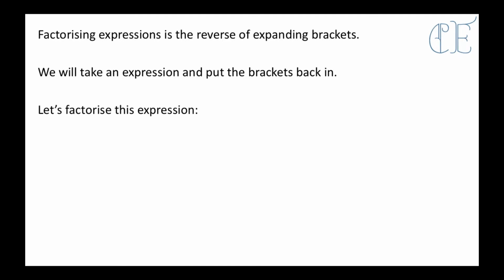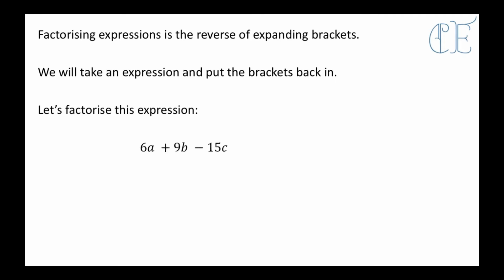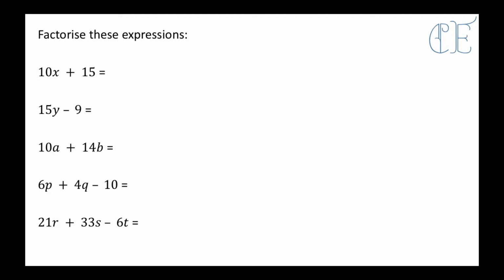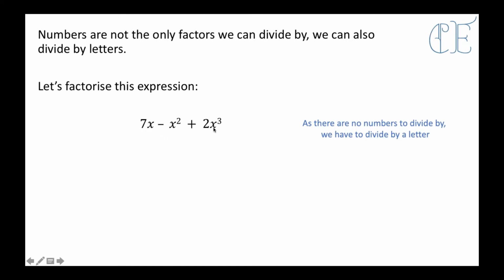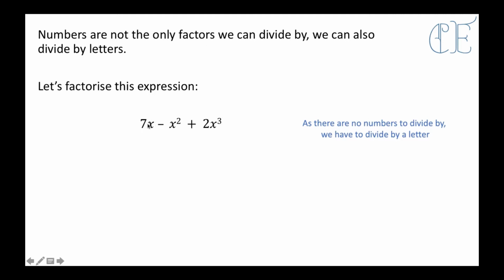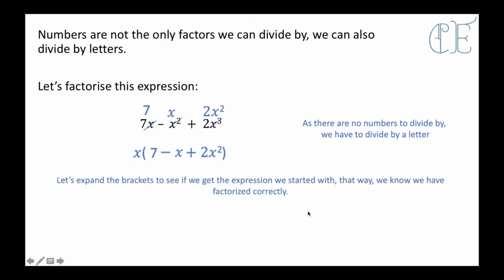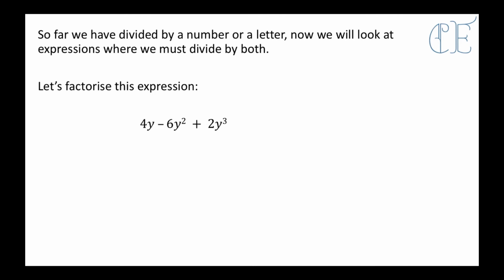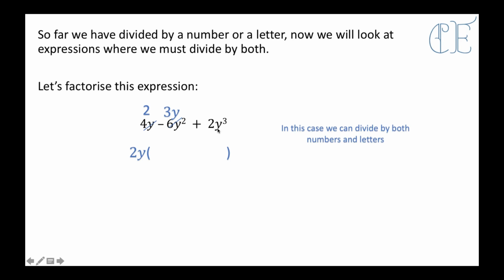Factorising expressions and equations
This video will teach you how to factorise expressions and equations in order to help you pass your foundation GCSE Maths exam.